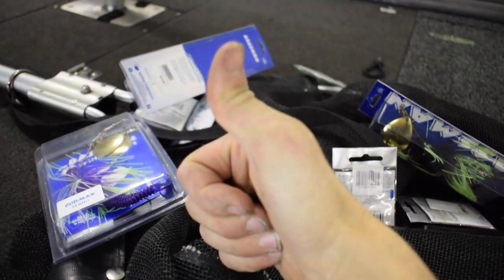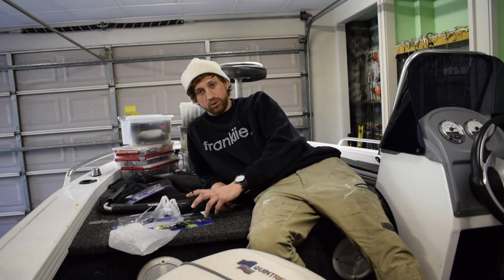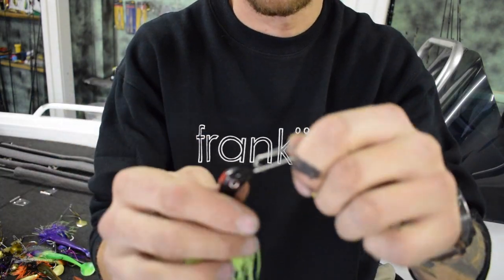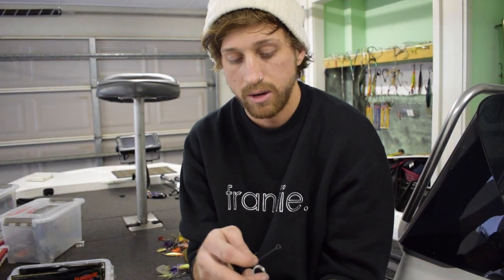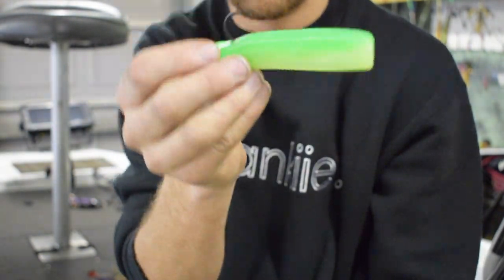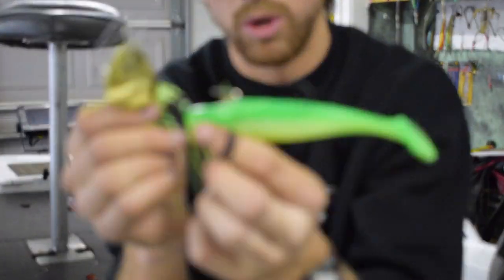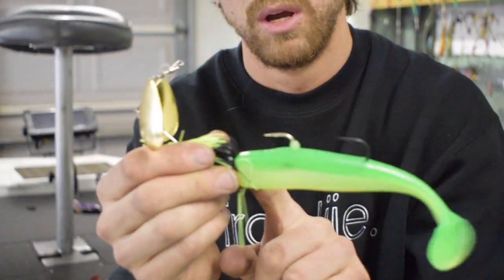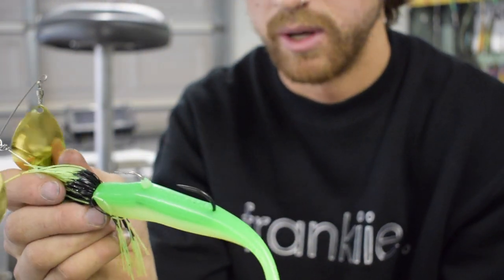Adding Stinger hooks with Trailers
Run thru on rigging a second hook as a stinger on spinnerbaits. works the same principle for small spinnerbaits and tails, chatterbaits, jigs and plastic swimbaits.

track: Kronical - Sunshine

-HARDWARE-

GoPRO MOUNT